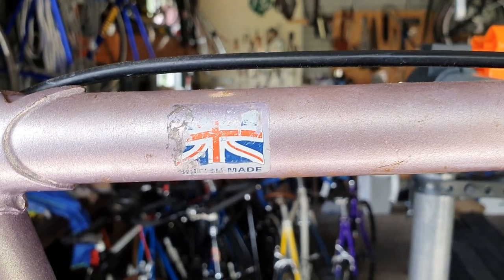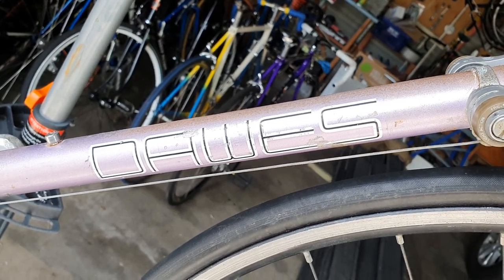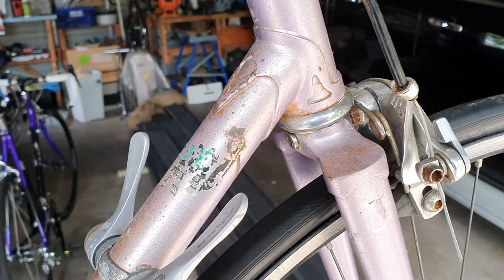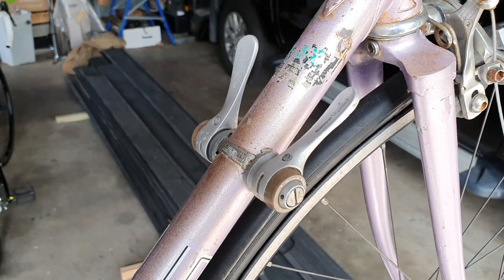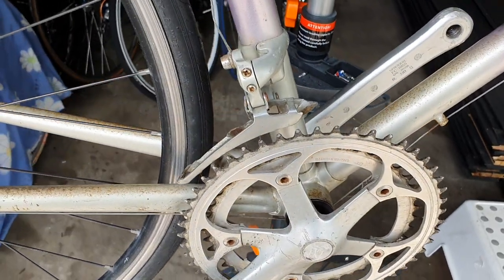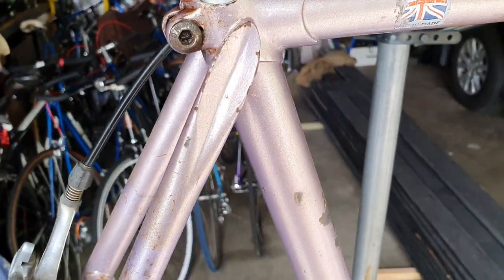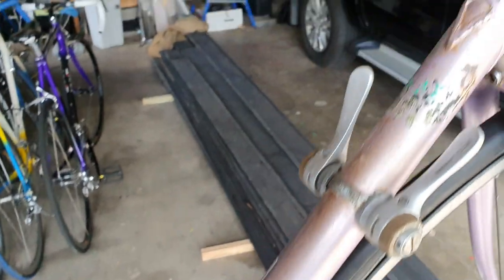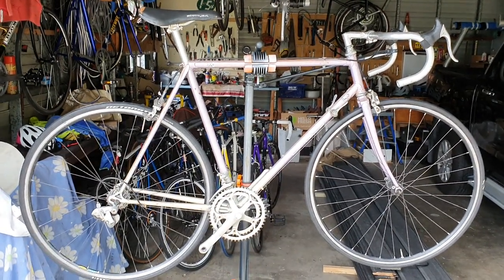Dawes Vintage bike.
?Late 70s /early 80s Dawes,Reynolds 531 frame set,nice cut out lugs ,105 groupset.Bit rusty but should come up ok with a bit of love.Seem to be finding a lot of quality British bikes at the moment..